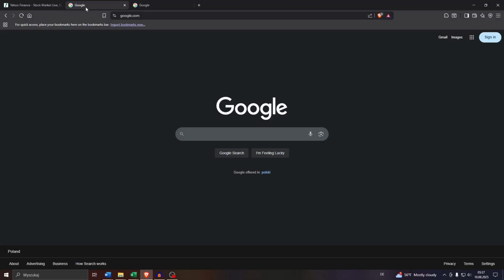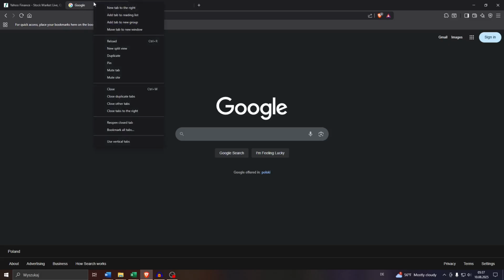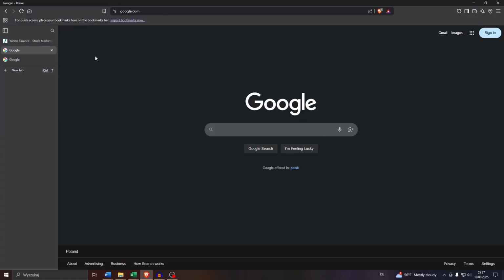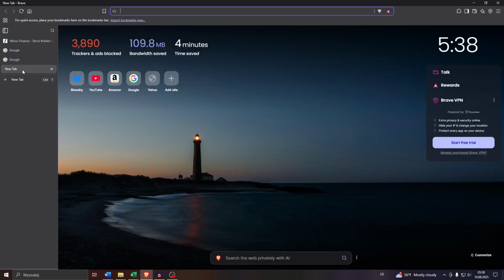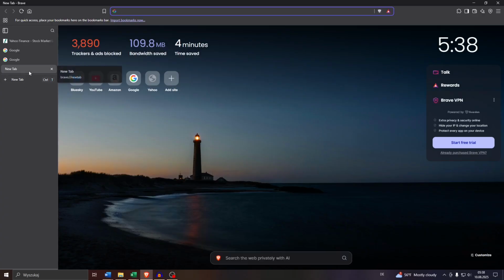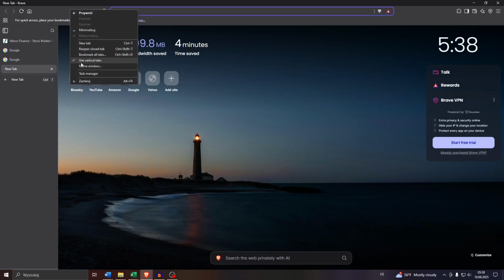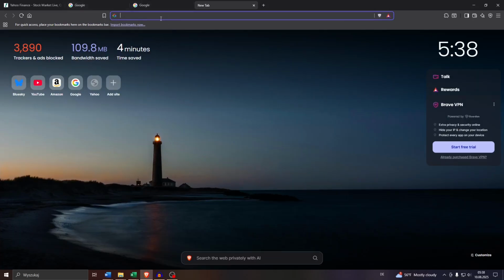How to Use Vertical Tabs on Brave Browser — Step by Step Brave Tutorial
Learn how to enable and use vertical tabs in Brave Browser for an organized and efficient browsing layout.

If you're interested in learning more about how to use Brave browser, you may learn how to use the split screen feature on Brave browser, too, in this tutorial